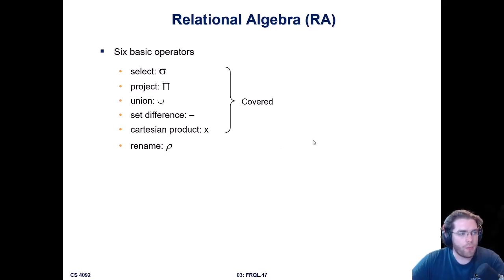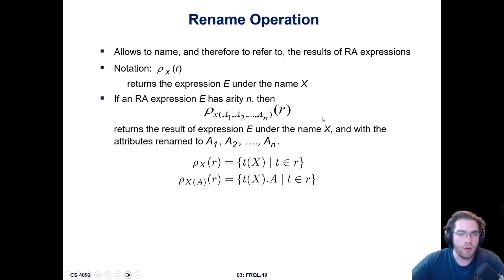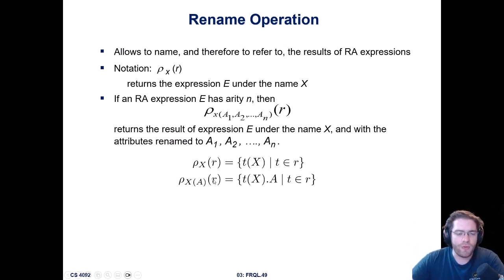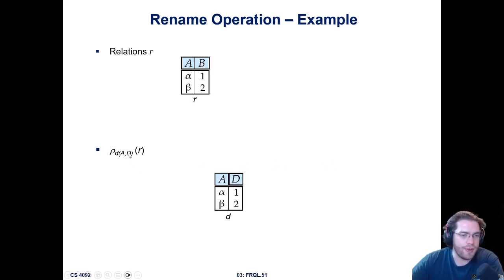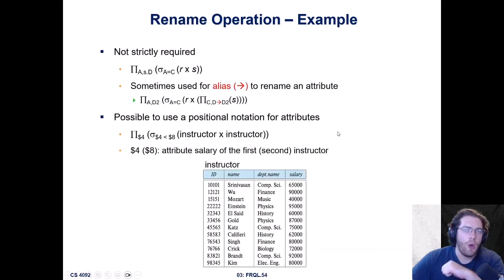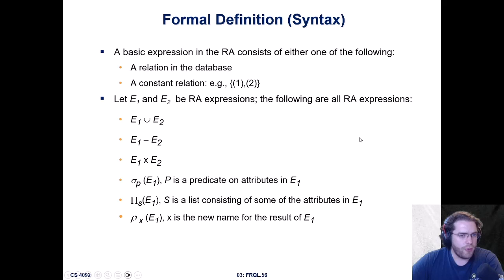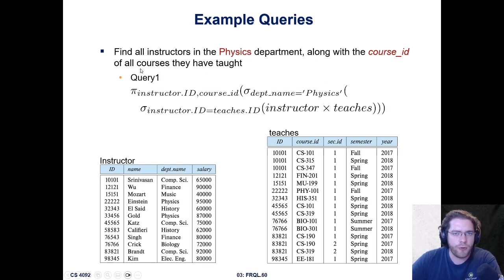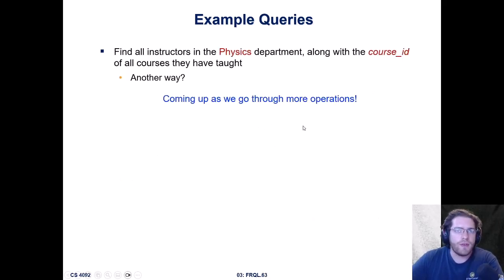CS4092 Week 3: Rename Operation